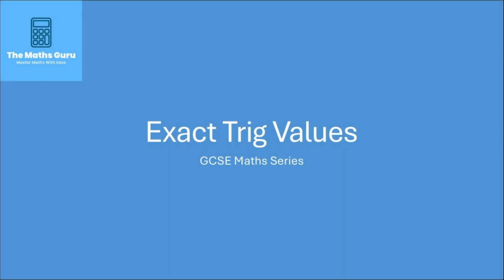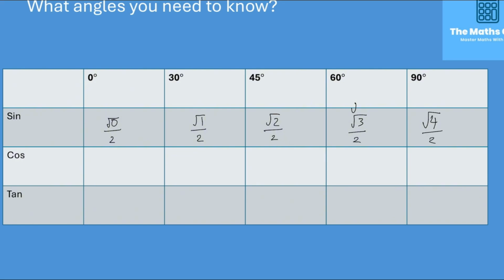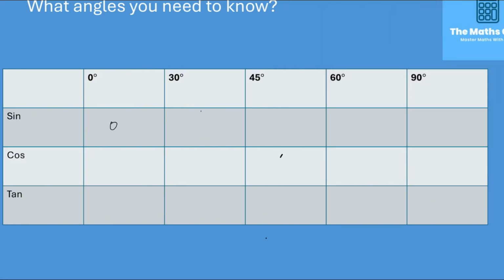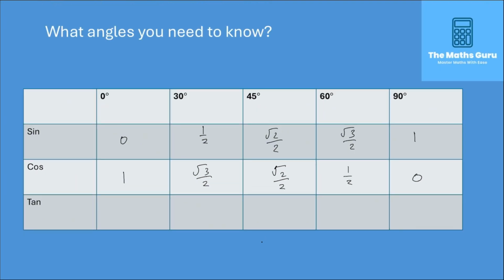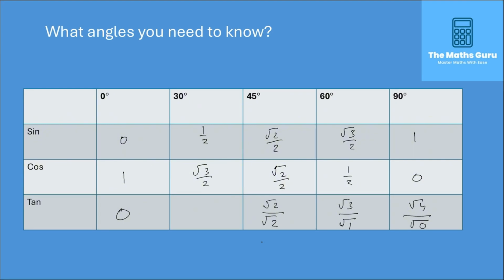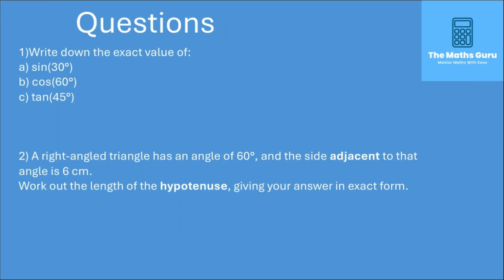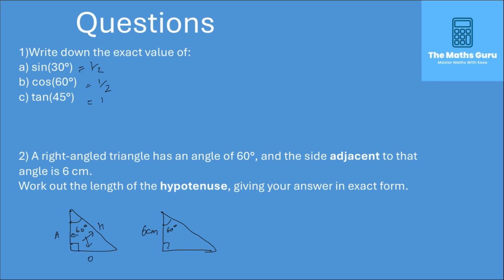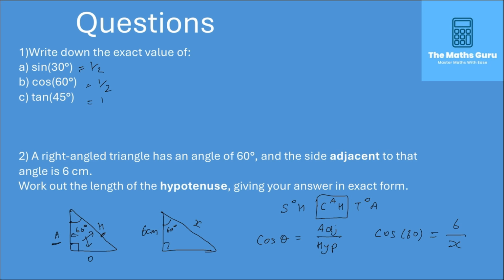Exact trig values - GCSE Maths Series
🎯 Exact Trig Values Made Simple | GCSE Maths Revision 🎯

In this video, we break down how to remember exact trigonometric values for 0°, 30°, 45°, 60°, and 90° — without a calculator! Learn quick tricks using special triangles and spot the patterns that make these values easy to memorise. Whether you’re sitting your GCSEs or just brushing up on key maths skills, this is a must-watch!

✅ Perfect for GCSE Maths (AQA, Edexcel, OCR)
✅ Clear step-by-step methods
✅ Practice questions included
✅ Great for Higher Tier students

📚 Need 1-to-1 support? I offer personalised tutoring to help you reach your full potential in maths.

💼 Also check out my finance blog for aspiring professionals: newworldfinance.org — where I break down investment banking, finance careers, and real-world money insights.